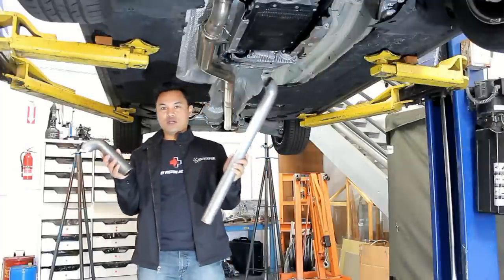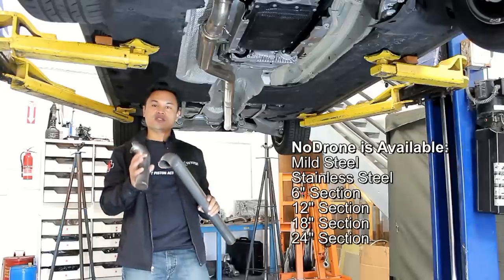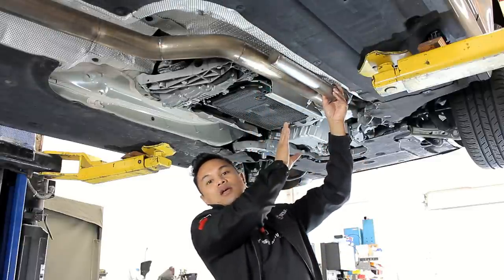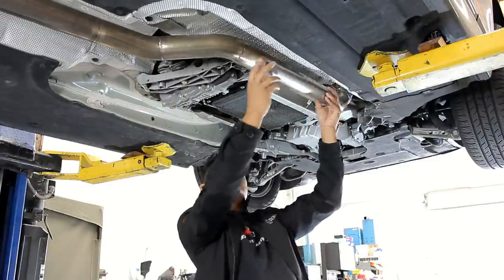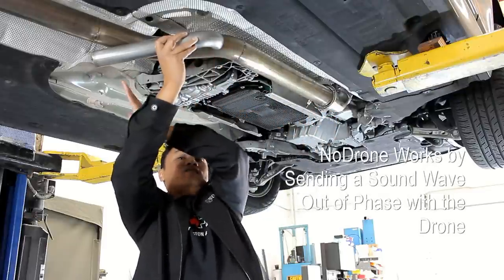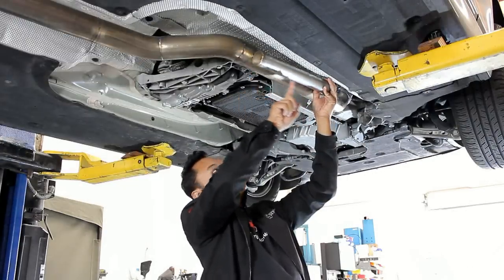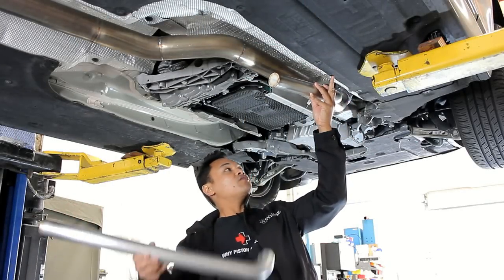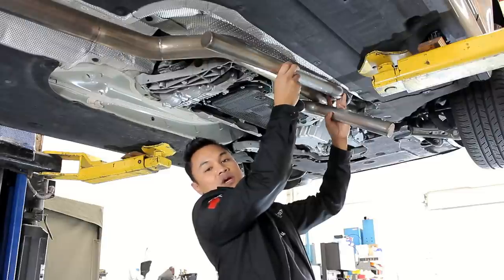NoDrone Installation Tech Tips 1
In this video, we cover optimum placement of the NoDrone resonator